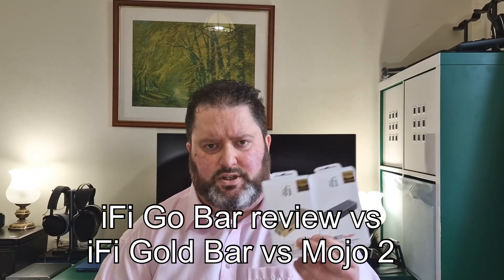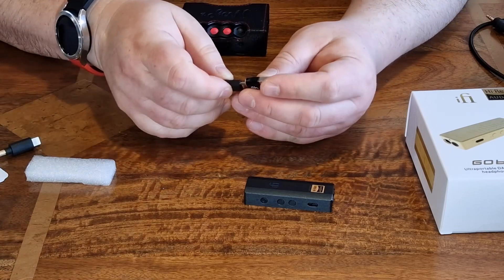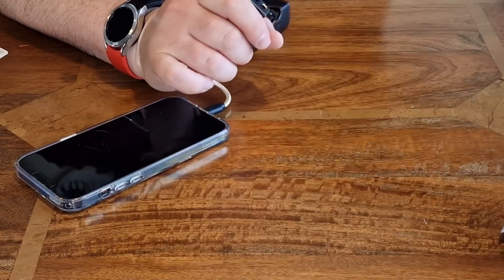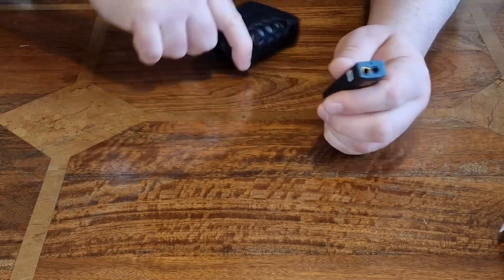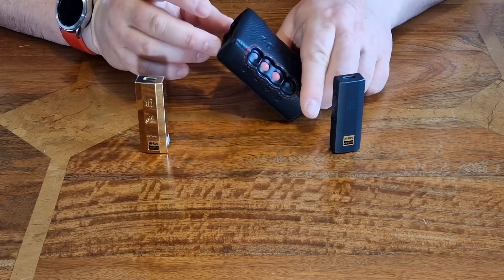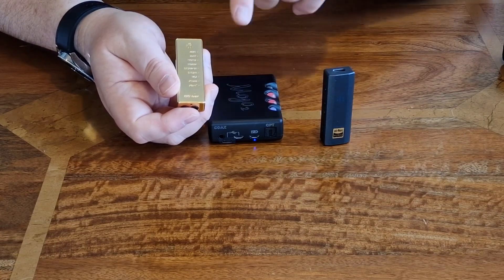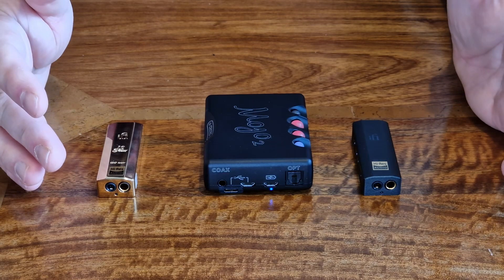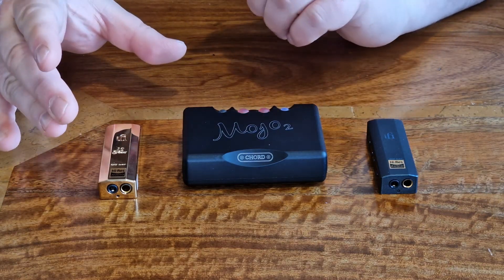iFi Go Bar review vs iFi Gold Go Bar vs Chord Mojo 2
00:00 intro
00:13 In the box
02:40 Functions
07:10 Real Differences
10:37 Sound Quality plus Winner

Welcome to my review of the iFi Go Bar, iFi Gold Go Bar and comparison against each other and the Chord Mojo 2.